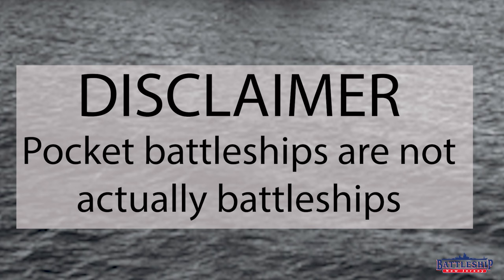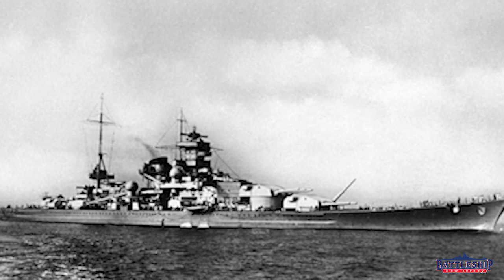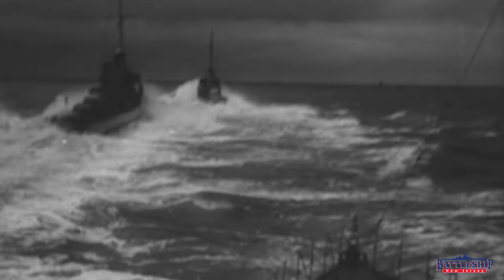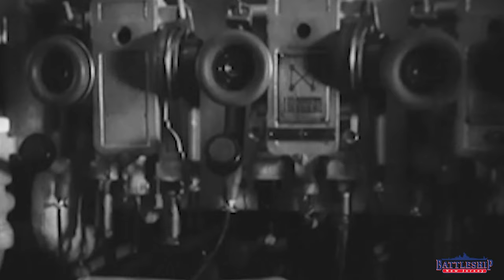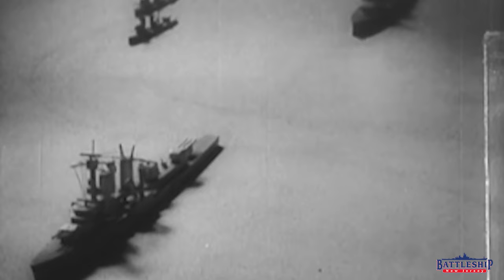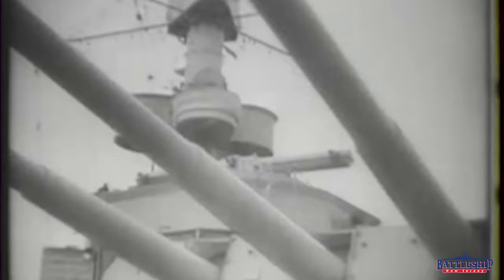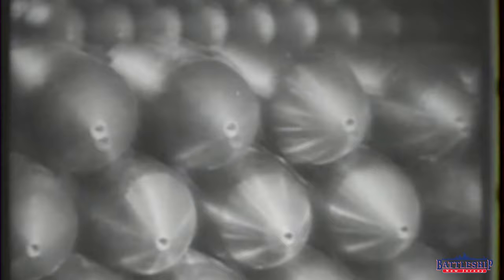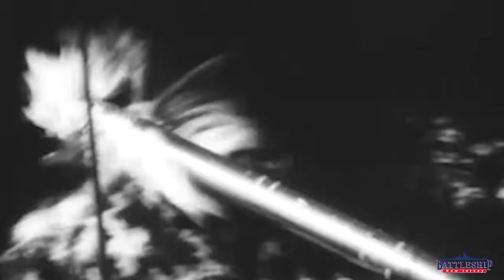USS New Jersey vs the German Pocket Battleships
In this episode we're taking a close look at the pocket battleships, particularly Graf Spee and comparing them to the Iowa Class Battleships.